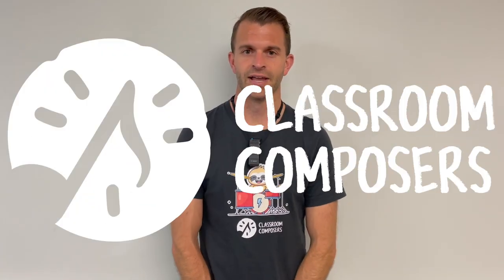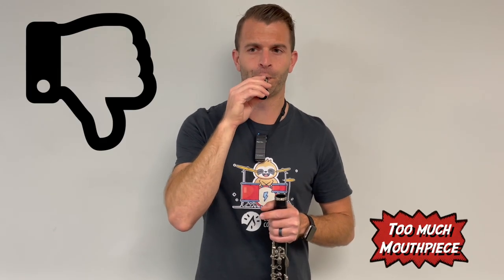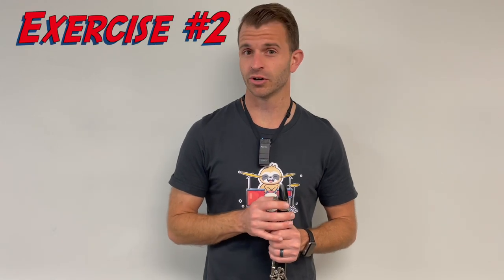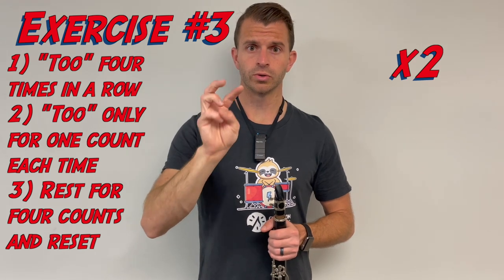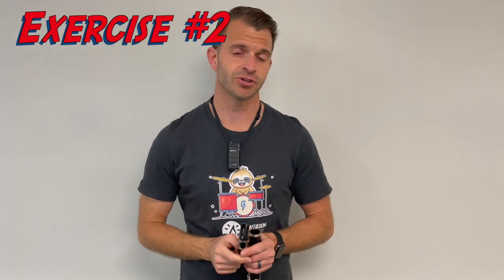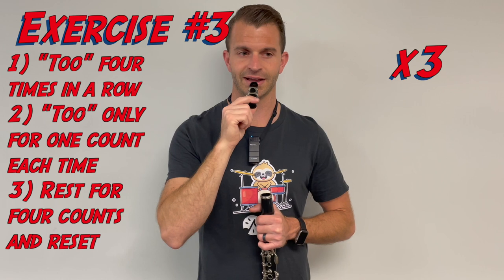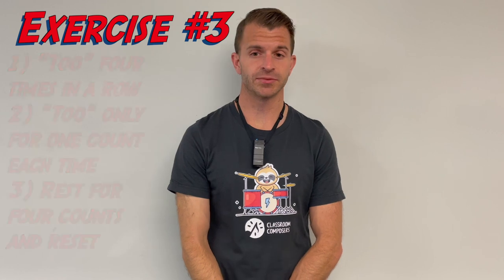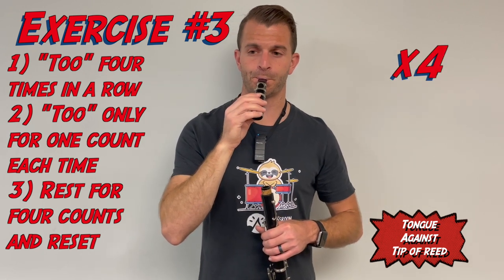How to Make a Sound on the Clarinet Mouthpiece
Learn how to make a sound on the clarinet mouthpiece

This video corresponds with our beginning band pre-method book found

0:00 - Intro
0:25 - Making a Sound on the Mouthpiece
1:20 - Common Problems
1:50 - Mouthpiece Exercises Overview
2:06 - Exercise Round 1
4:10 - Exercise Round 2
6:35 - Exercise Round 3